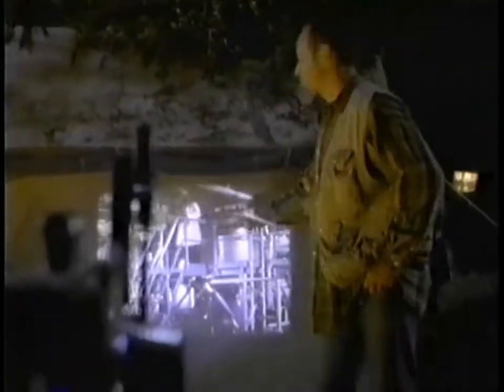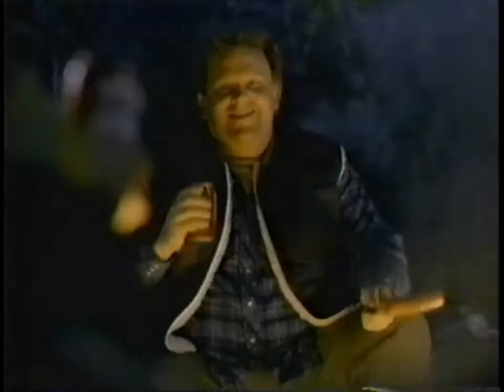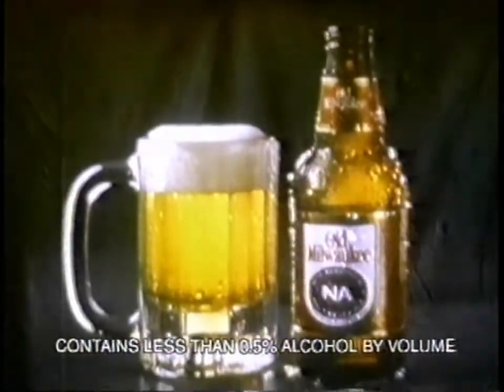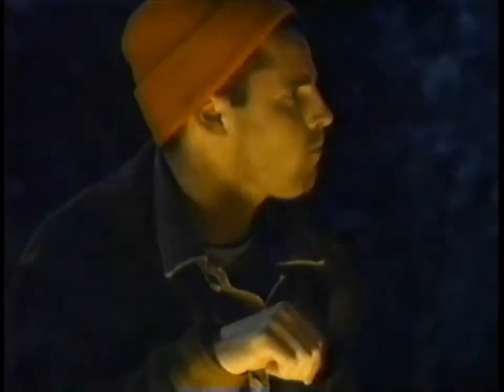Old Milwaukee NA (1994)